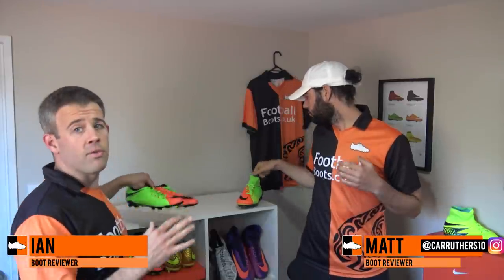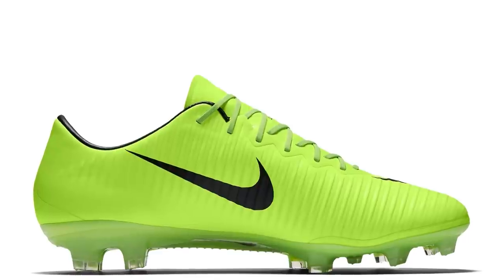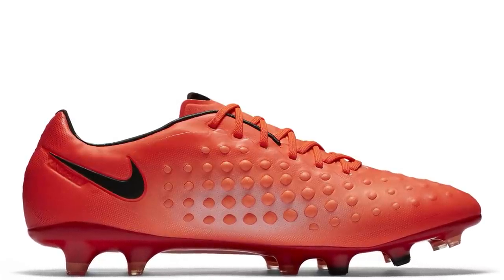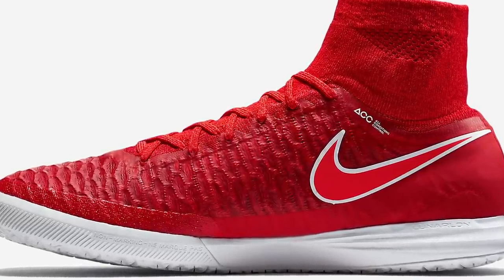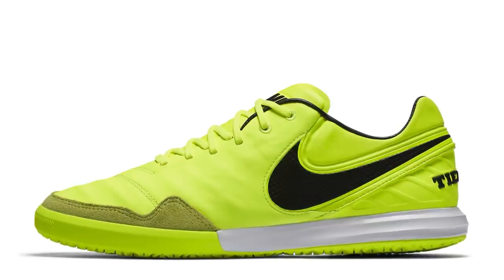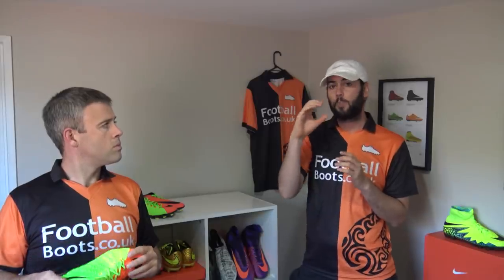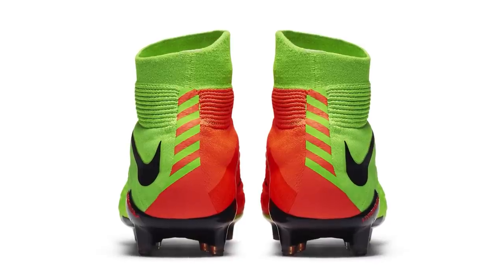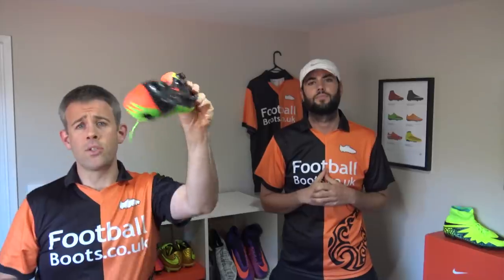WARNING! New Nike Boots - Radiation Flare Cleats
We chat through Nike's new Radiation Flare Footbal Boots!